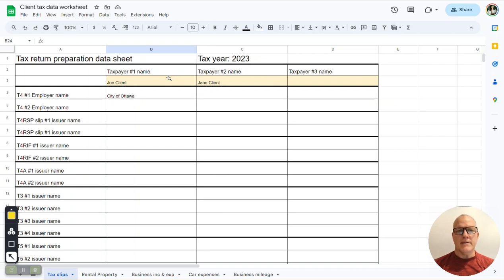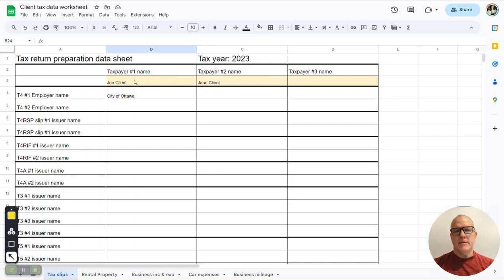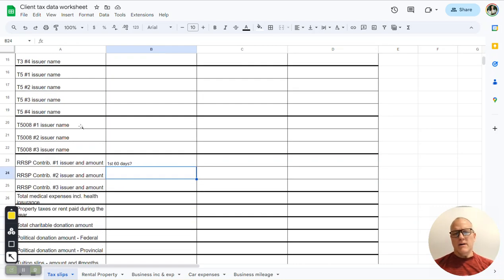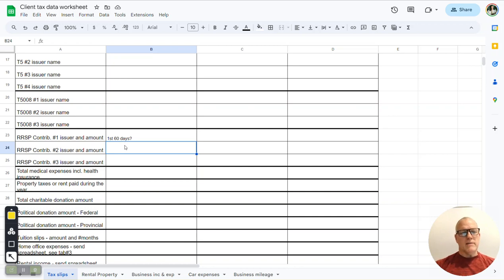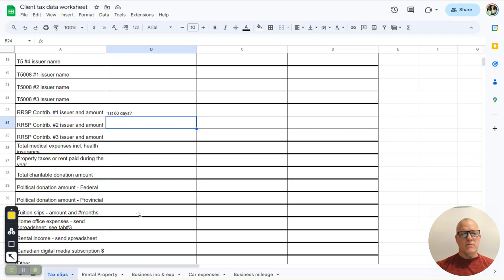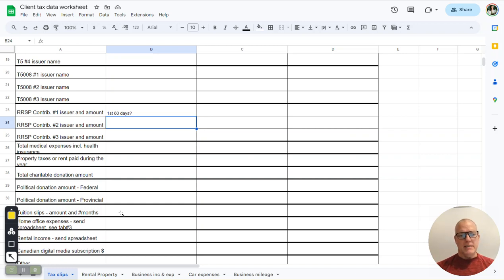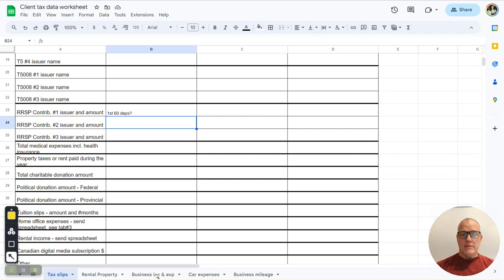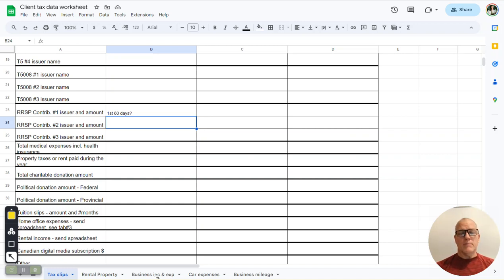Completing the tax prep data sheet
A quick explnation of most of the fields in the data sheet. Just ask us if you need any more clarification